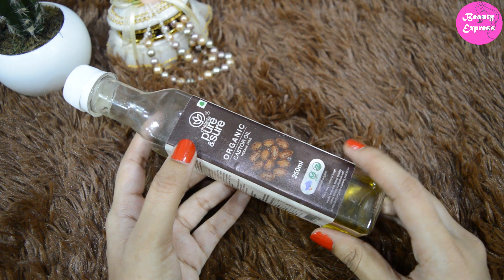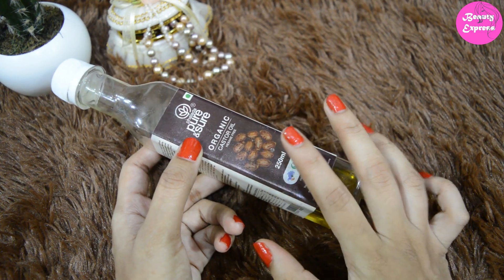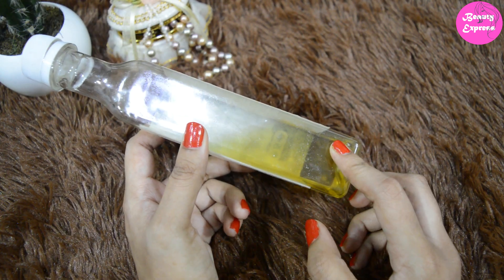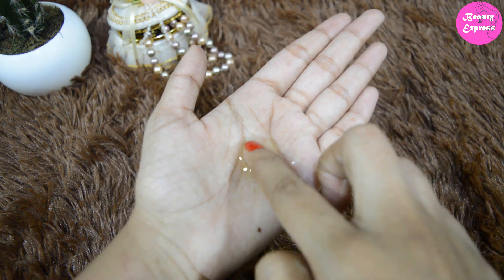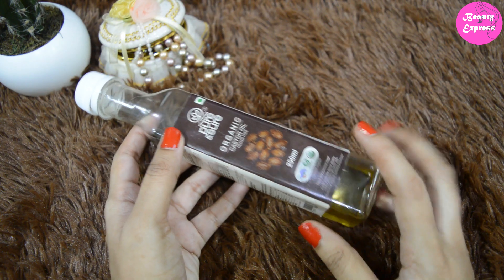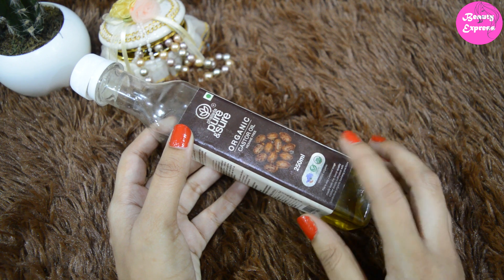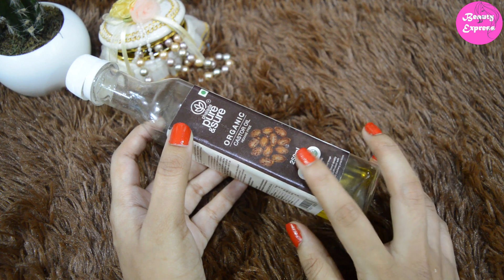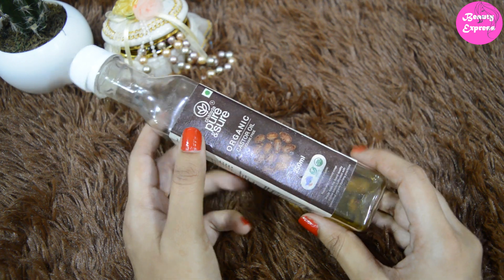Pure & Sure Organic Castor Oil review | Castor Oil For Hair Growth / Dry Hair